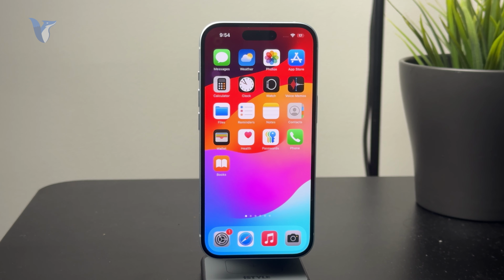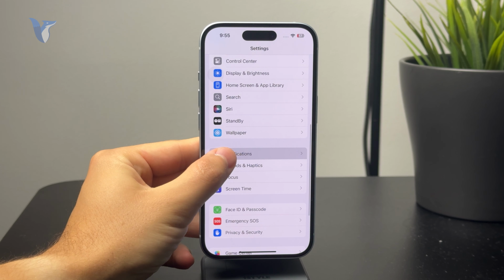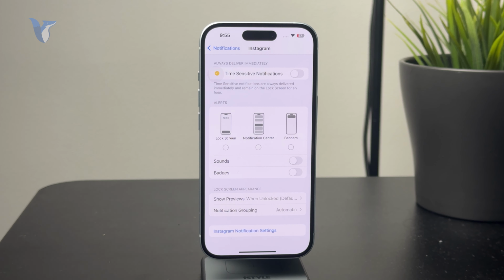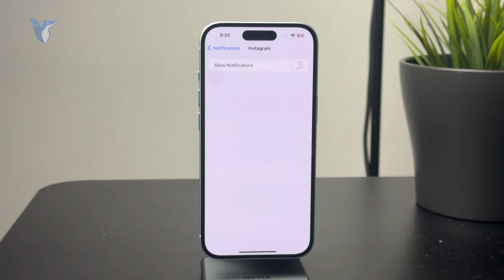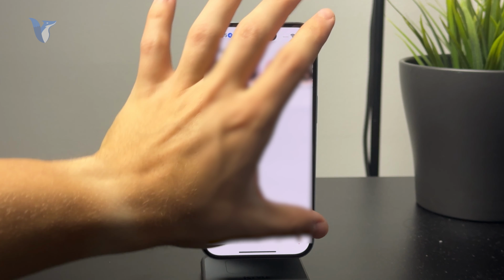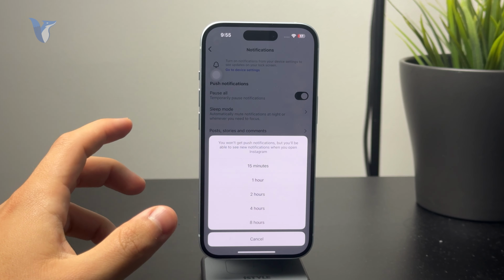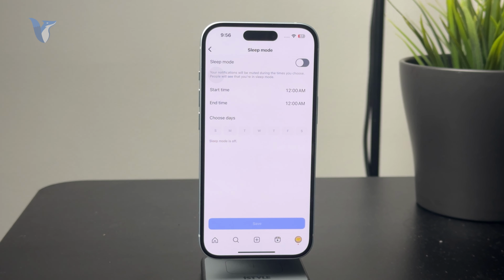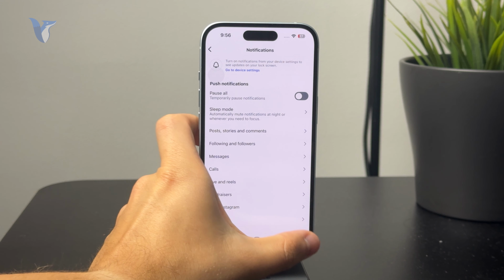How to Mute Instagram Notifications on iPhone (tutorial)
Tired of constant Instagram alerts popping up on your iPhone? This video shows you how to mute Instagram notifications using both iPhone settings and in-app options for a more peaceful experience.